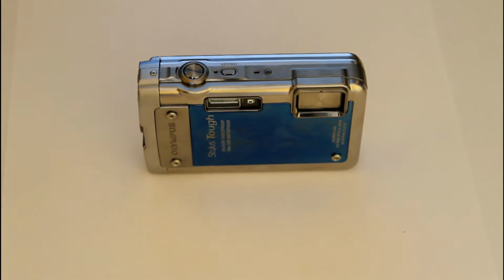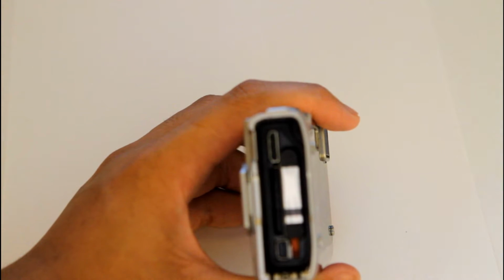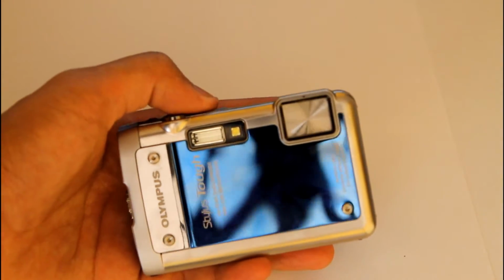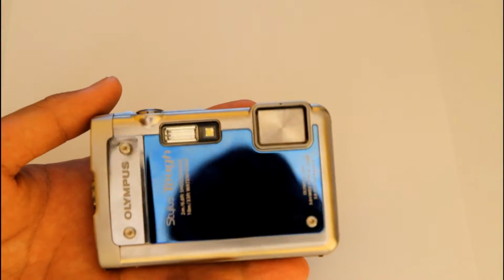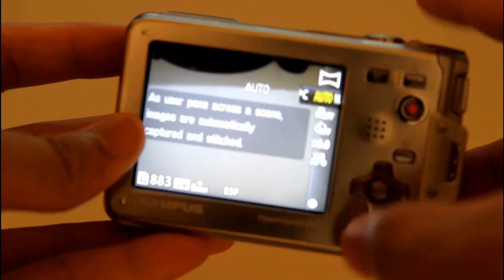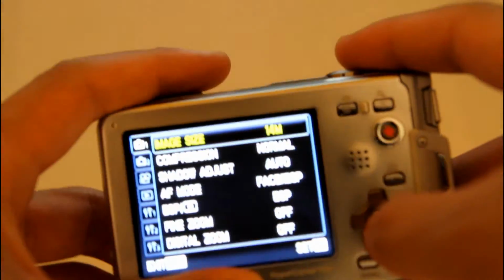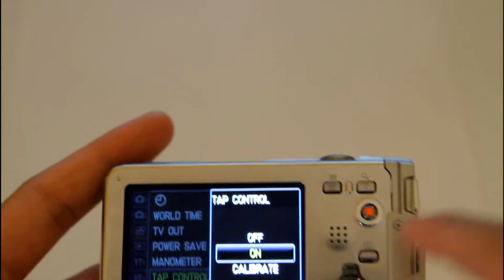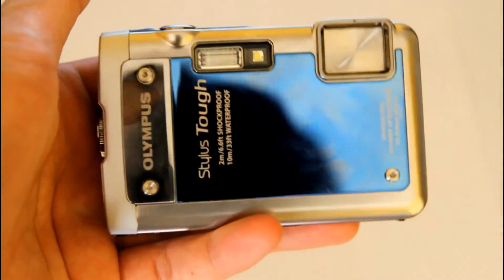Olympus Stylus Tough 8010 Review